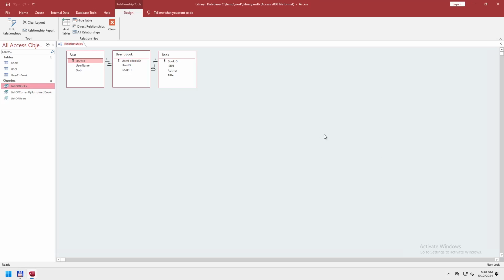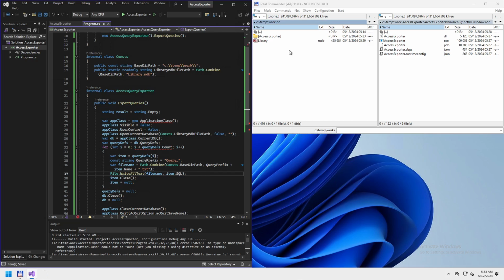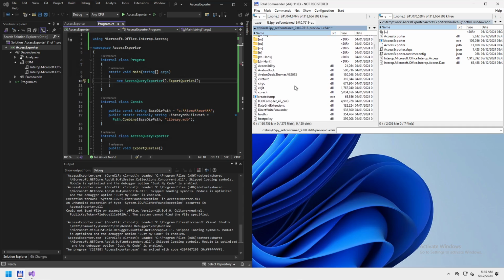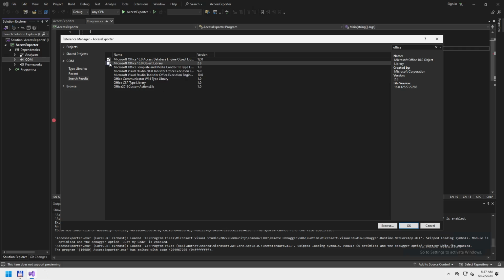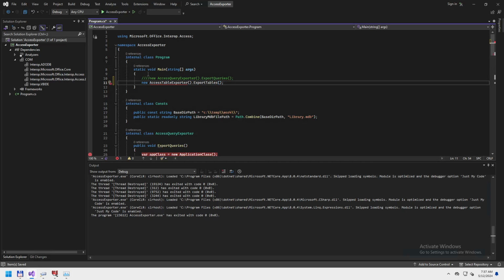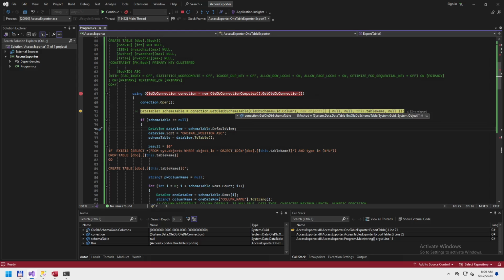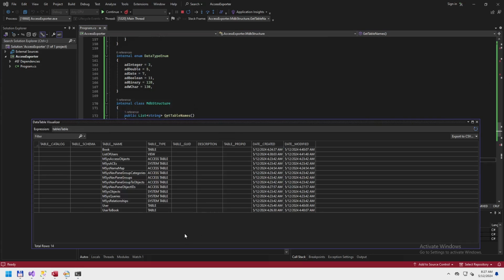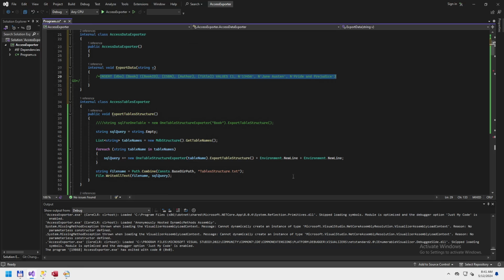How to export from MS Access using C# source code tutorial - May 2024 - e3e1c7c4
C# app that exports queries, table structure and table data from Microsoft Access MDB file.